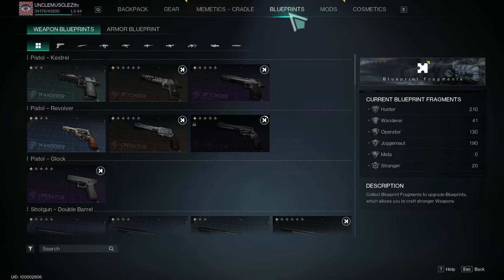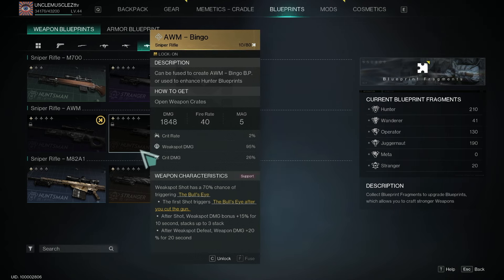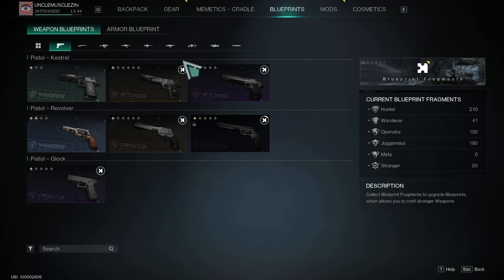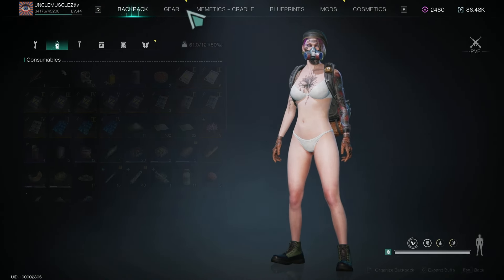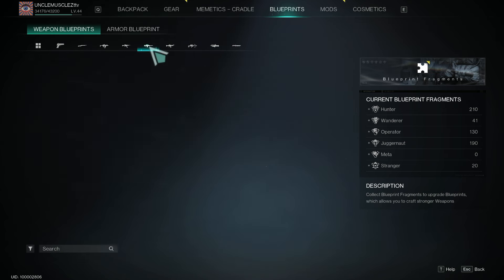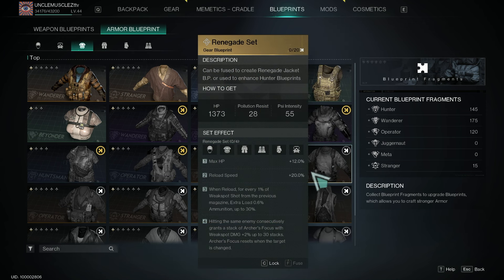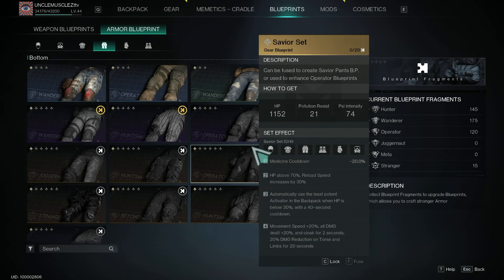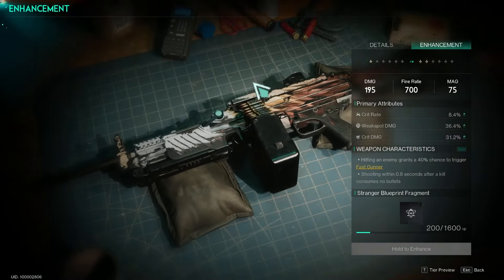UPGRADING GEAR and WEAPON BLUEPRINTS in ONCE HUMAN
The Blueprint system in Once Human has been one of the most confusing mechanics in the game, mostly due to the lack of translation of items, effects, and abilities. Use the blueprint shards from the Wish Machine to combine shards of the same class to upgrade your unlocked blueprints. Blueprints classes include Stranger, Operator, Juggeranut, Wanderer, Huntsman/Hunter, and Beyonder/Meta (which are still locked).

Join Us!
Warband: Worst Team Ever
Server: Starstrike-A, World 3

=BUILD=
970 EVO PLUS NVMe M.2 SSD 1TB